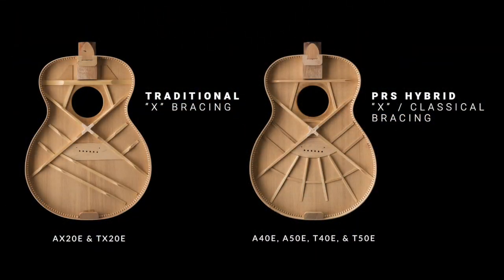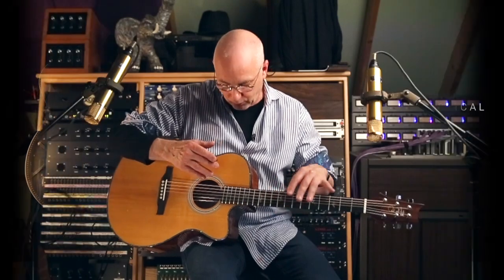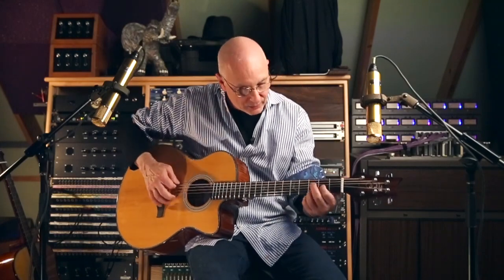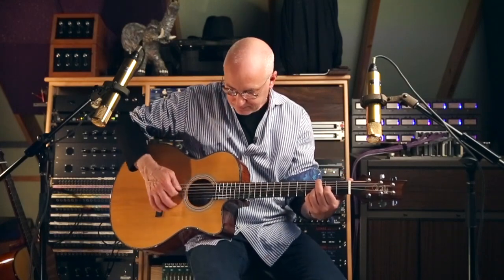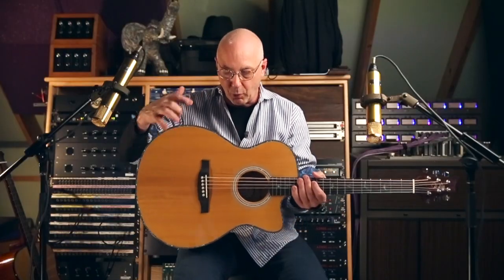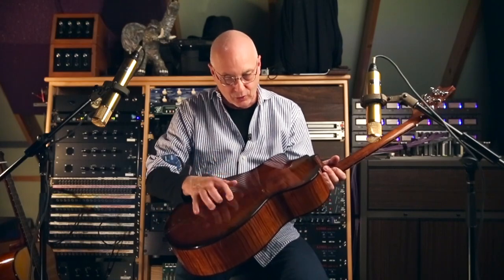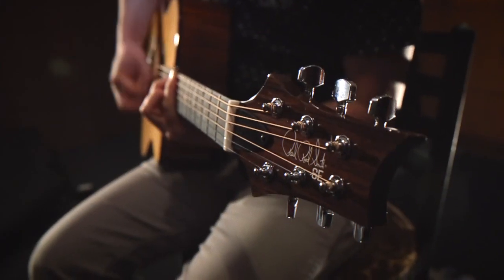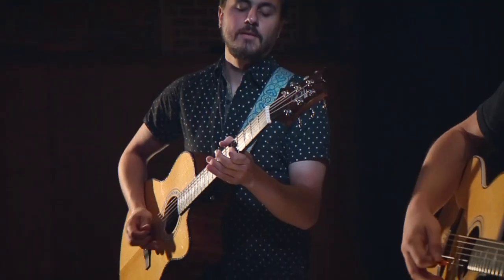2018 SE Acoustics | PRS Guitars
After countless hours spent researching, prototyping, play-testing, and enjoying, we are excited to introduce to you a whole new lineup of PRS SE Acoustics. Below, meet the new models and read about how they came to be.

The 2018 SE acoustics are offered in six (yes, six!) varieties. Our goal? To offer players a wider selection of features than ever before, and no matter the model, to give musicians the perfect tool to utilize for songwriting, studio recording, or live gigging on stage.